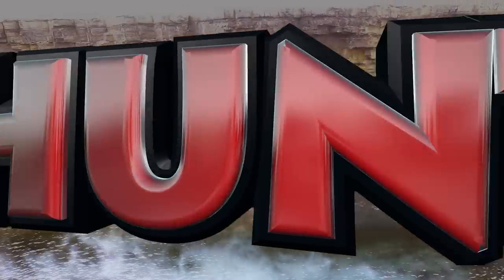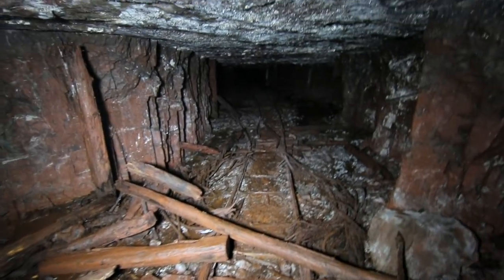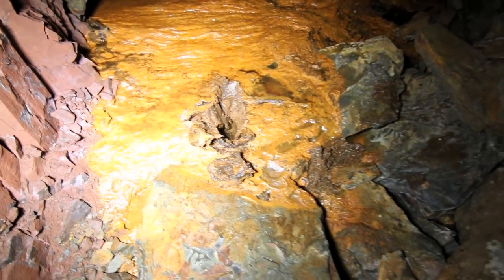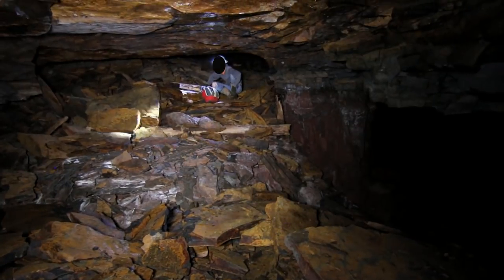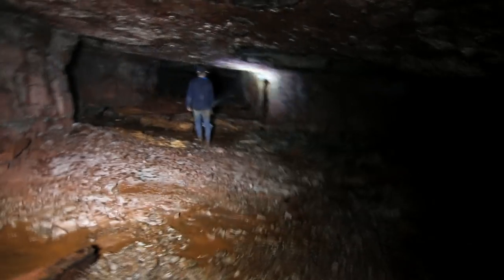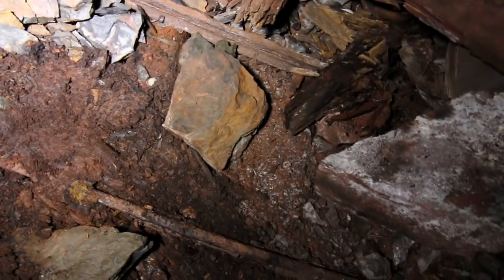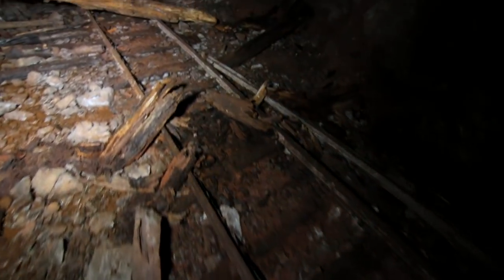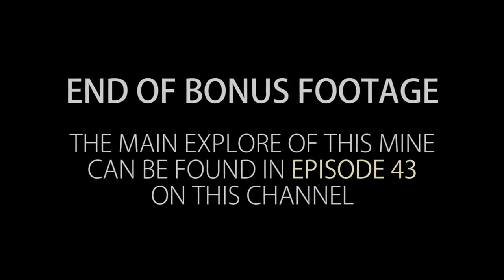Abandoned BELL ISLAND No.5 MINE - Ep.43 BONUS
BONUS FOOTAGE Video to Supplement EPISODE 43.  Features additional exploration inside the Bell Island No.5 Mine, not included in the main Episode.  Tracking the tracks !  Where do those ore cart networks ultimately go?

We are a group of Abandoned Mine explorers in Nova Scotia.  Abandoned Mine Hunting is somewhat of a cross between the hobby of urban exploration, caving (spelunking), and history enthusiast.

SPECIAL NOTE: While this type of exploration is almost always kilometers back in deep forest, it cannot always be guaranteed that the land we are hiking is public (Crown). These forgotten old mines/claims are almost always over 100 years old. It is also common that most mine workings have some kind of natural cave-in covering their mouth, after nearly a century of erosion. So some explores may involve preparation of clearing that cave-in, and/or dealing with letting spring water (flooding) out of the adits. These facts, along with the inherent danger of abandoned mines, force us to remain anonymous. We are responsible for our own risks & actions (not yours), but be clear we are not promoting this activity. Only showing you what we do. As with any typical Urban Exploration type channel, our faces and commentary will always be masked. If you are seeing an Episode, it means we are already weeks or month(s) finished with that site and never going back. The delay is intentional, as nothing shown here will be in realtime.